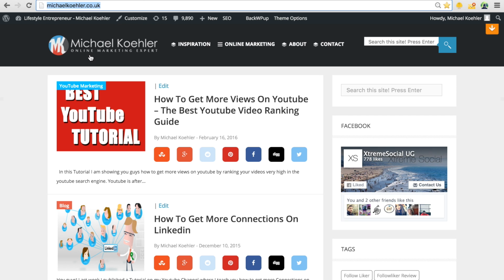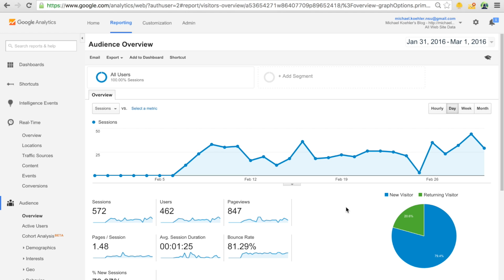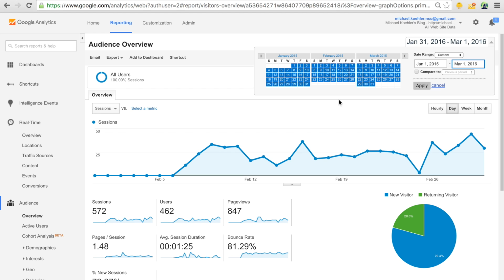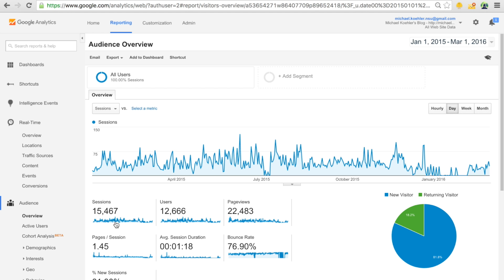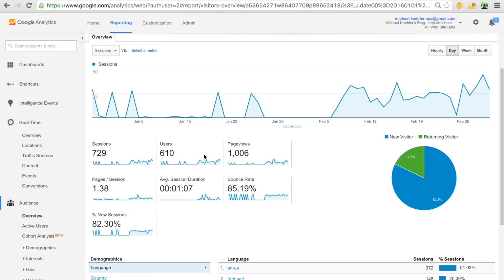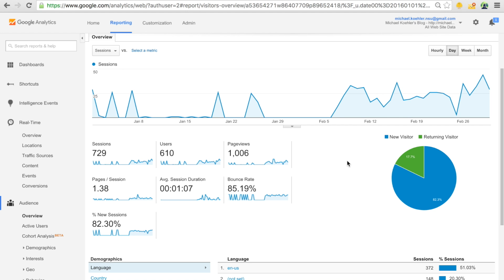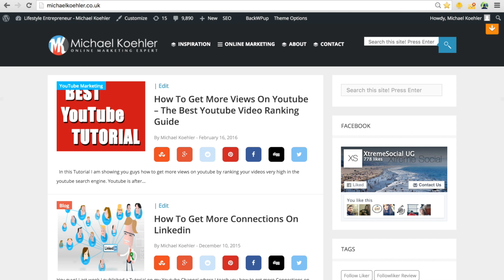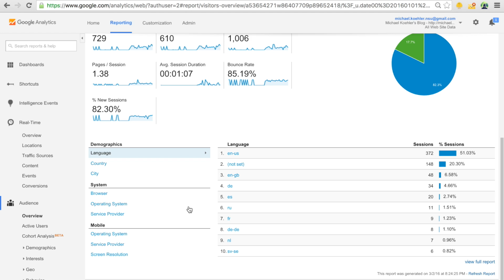Google Analytics Tutorial For Beginners - How to Use Google Analytics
- Let Us Help You Analyze Your Website & Improve

You wanna get in Contact with me and let me help you with your online business and drive me traffic to your sites?

It's a pretty basic and general tutorial. I just want to give you an overviews on the Topic.

I also created a more detailed Tutorial Series. I will link each video below.

So if you like that video you now know how to Google analytics tutorial for beginners: how to use google analytics.

This is not like Google analytics tutorial for beginners 2014 edition but it's more the 2016 one.

You can really learn in this google analytics tutorial how to rip apart your analytics to get key actionable insights to profit from using your website. But don't forget! This one is more general than my other tuts.

This is not a Google analytics complete tutorial in hindi  english  urdu but it's really worth the effort.